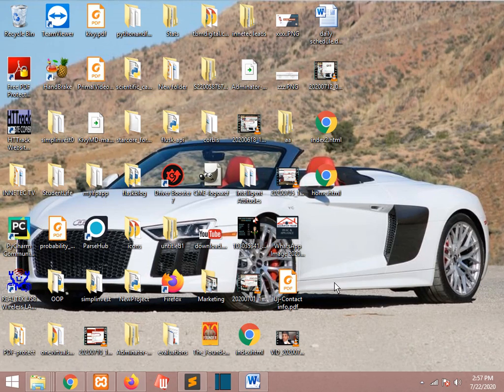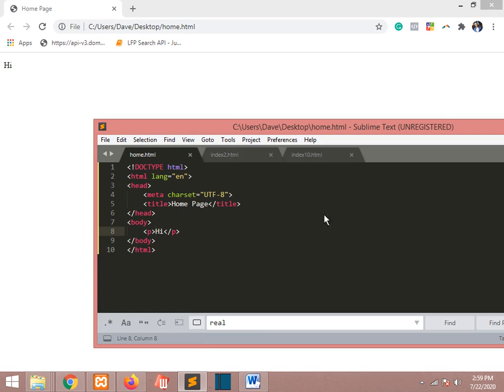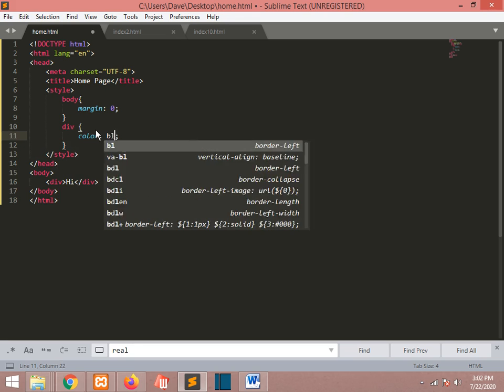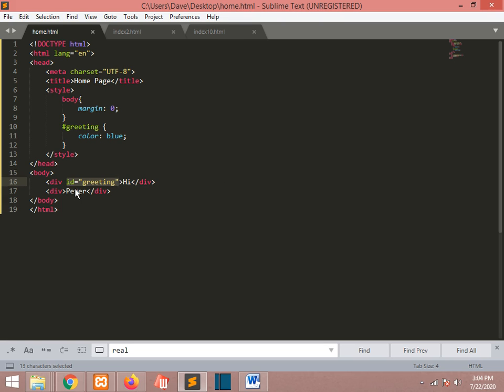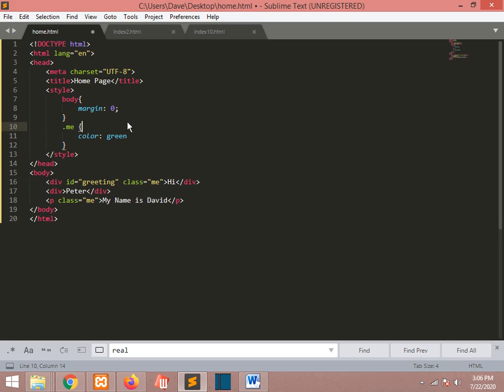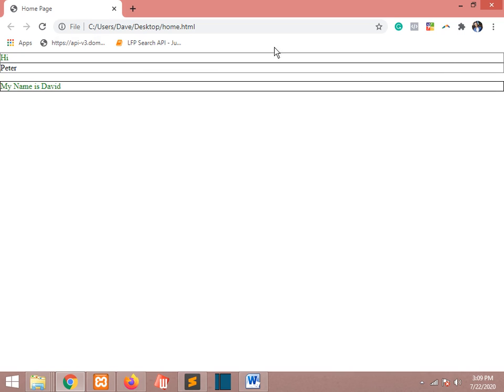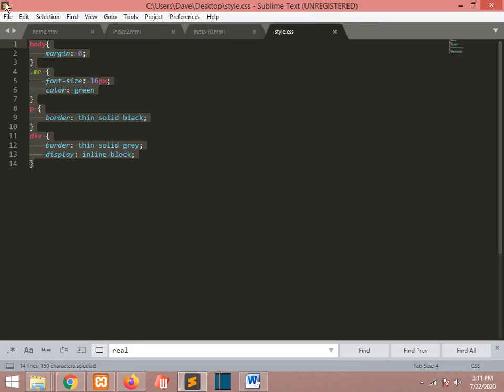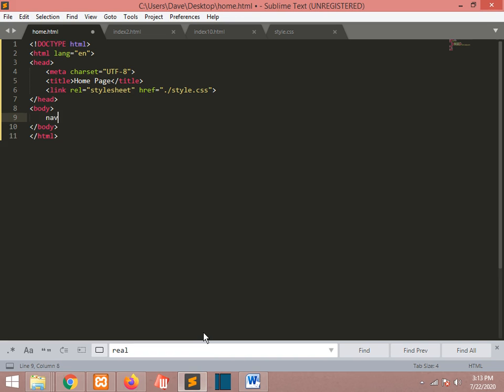Introduction to CSS for beginners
If a website was a human body,
HTML would be the skeleton and CSS would be the flesh that covers the body.

In this video, we look at CSS.
how to use it to style elements and to include it as an external file to our HTML file.